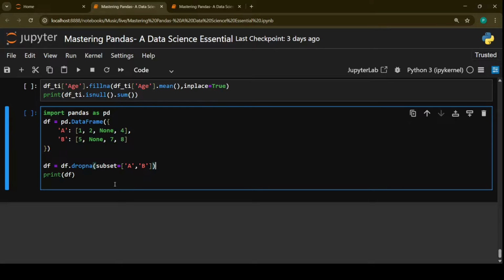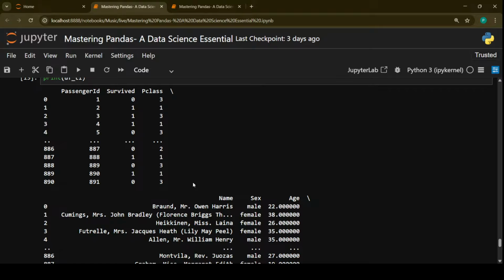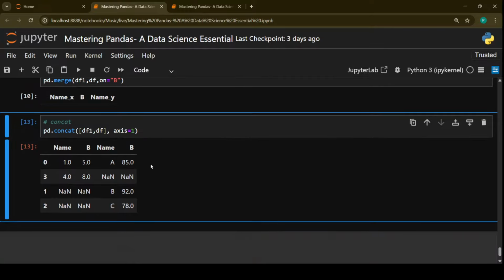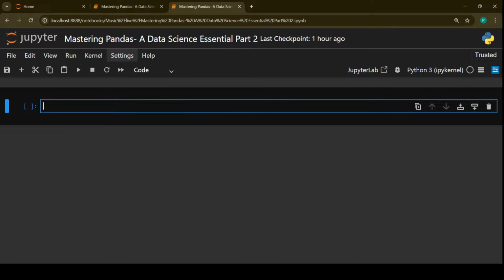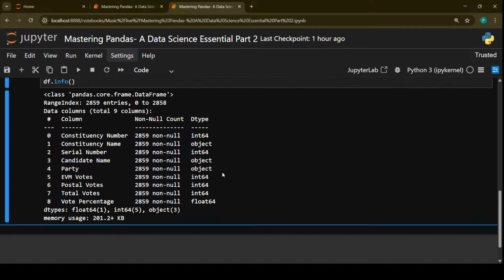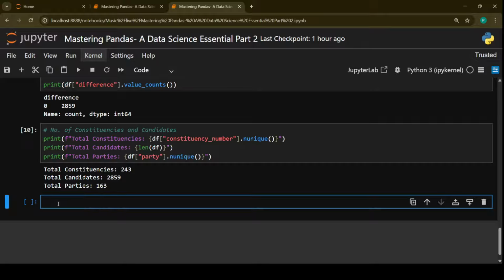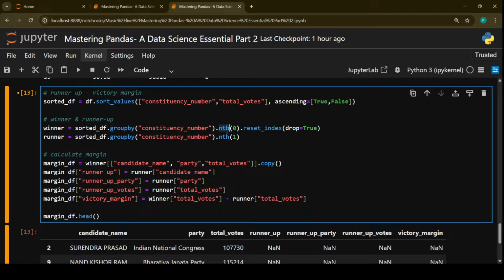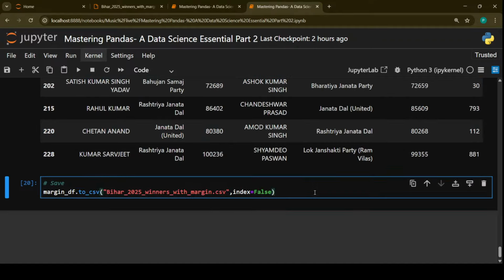Mastering Pandas: A Data Science Essential | Part 2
pandasWe are supporting everyone freely. Join us for live support.